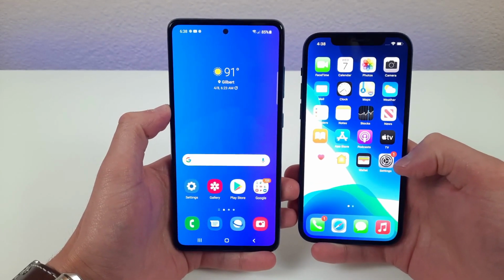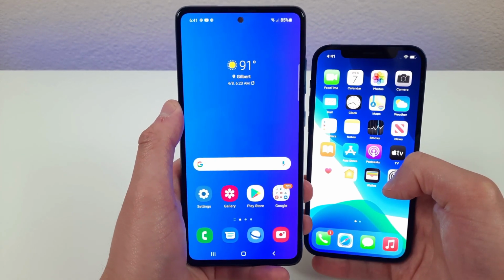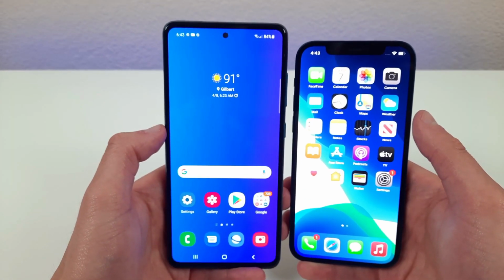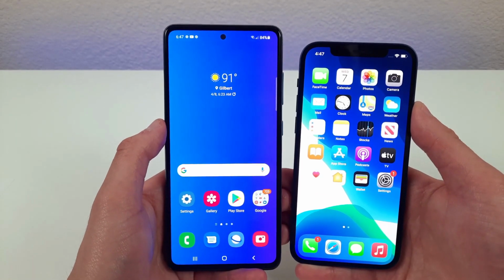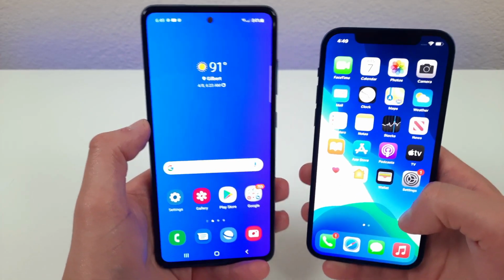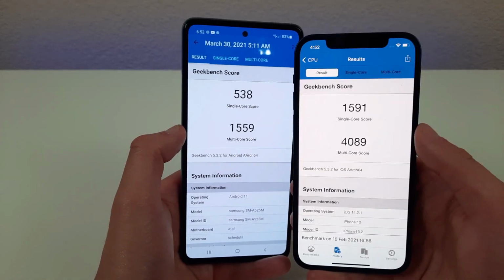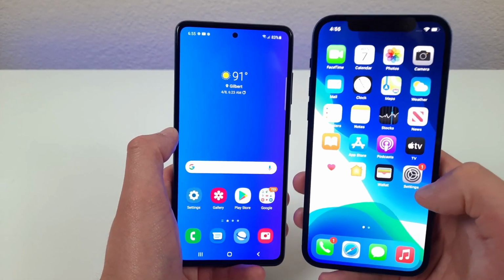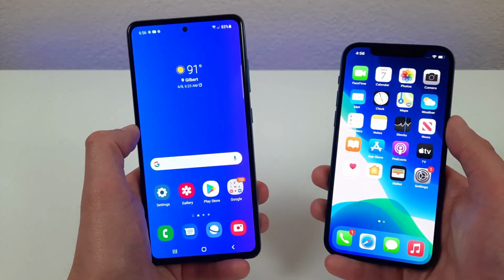Samsung Galaxy A52 vs iPhone 12 - Who Will Win?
Let's compare Galaxy A52 vs iPhone 12.